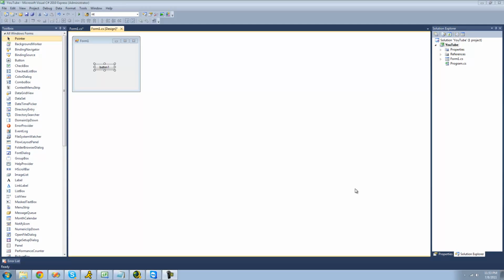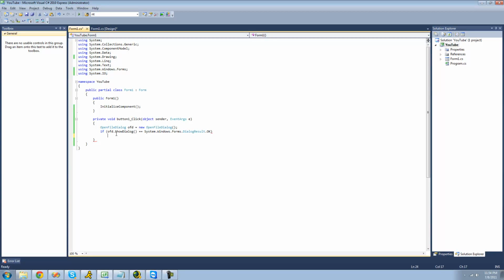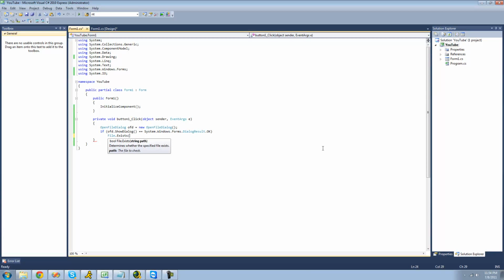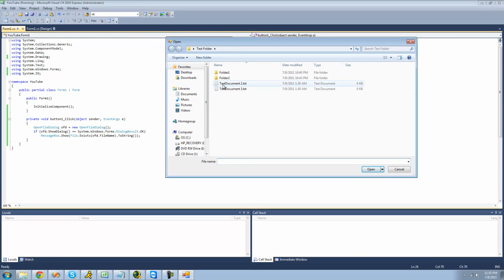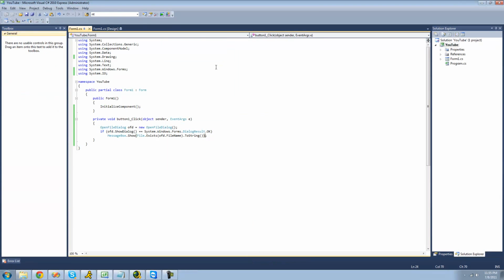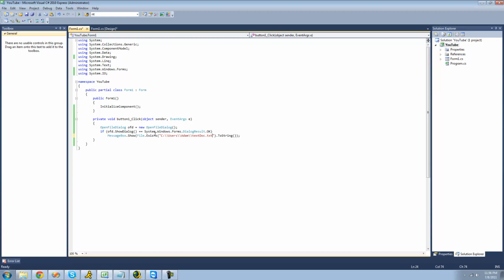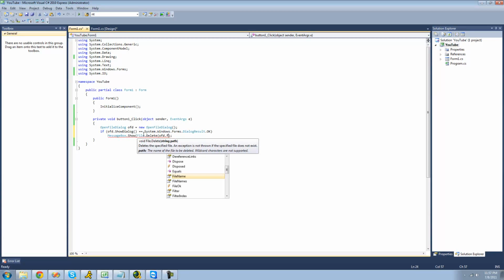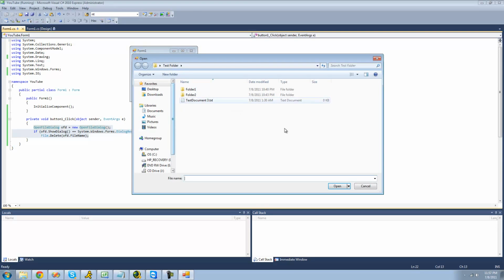File Class pt 1 IN C # (SHARP)